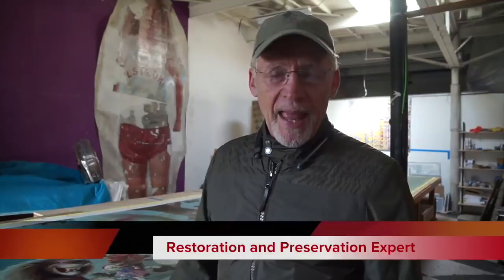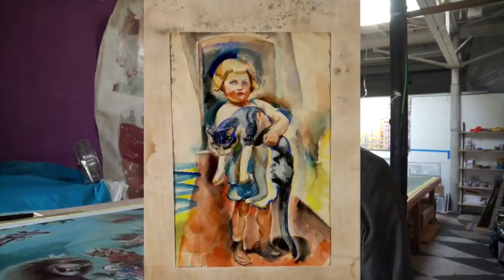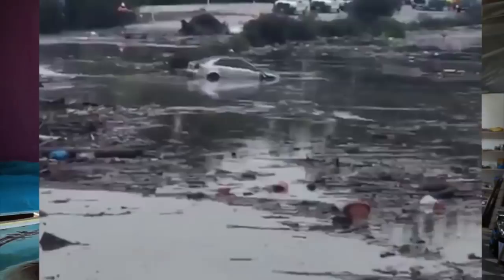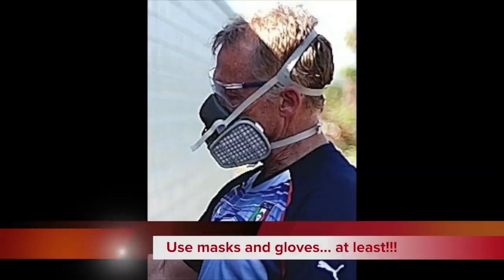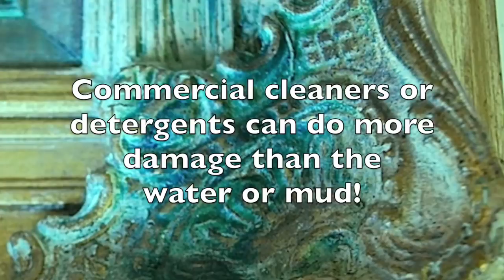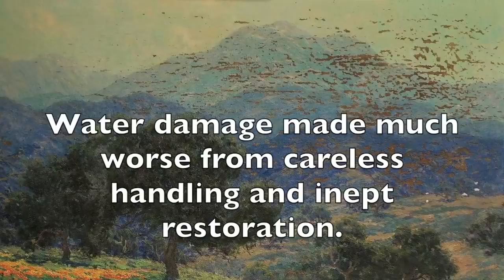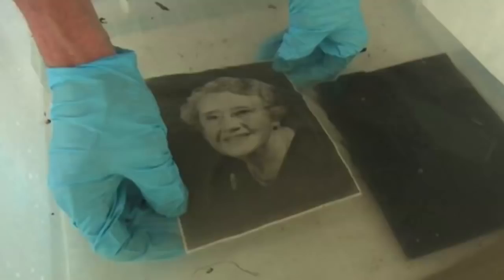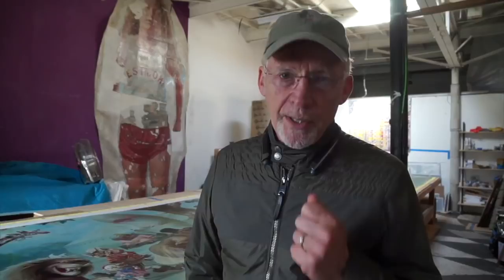Mud and Flood Damaged Artwork Precautions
for more info on saving and protecting art, collectibles, antiques, heirlooms, memorabilia. Click on SHOW MORE

We are currently going through salvage operations for artwork that have been in a horrific mudslide and flooding. The main question I am often asked is:
1. Does mud hurt the artwork and antiques?
But there are two other important questions to consider:
1. Is mold an issue? and
2. Let me remind you to think about what could be IN the mud or floodwater. Official sources tested the waters and mud finding significant levels of sulfur, sewage and household chemicals. All of these, plus the water, are harmful to artwork... and people.

In the case of the mud disaster we are dealing with now, the heavy rains in the recently burned out mountains gathered speed in the gullies gathering ash and fire debris as it raced towards residential areas in Montecito, CA.

Different kids of art are affected depending on the circumstances: light superficial splatters of mud may still corrode metal finished frames and metal objects. Extended exposure to high humidity will generate mold. Prolonged exposure to wet will soften finishes and decorations on furniture, frames, artwork, decorative old books etc.

In other words, none of this is likely to be resolved satisfactorily with a quick wipe. Detergents and commercial cleaners will damage artwork more than the mud. Rips, pieces broken off and items falling apart will result from quick careless handling and storage.

If you are trying to save a poster from Costco, there's little risk. But don't handle your family's heritage or valuable collectibles and artwork  with the same cavalier (meaning careless) attitude and lack of precautions. You will increase the costs of repair, cleaning and restoration by multiple times and you will decrease the value with increased damage.

The purpose of this video was not to teach you all that can go wrong or what to do. It is a quick reminder to be careful when following up after a flood or mudslide, to take care and protect yourself in the process and to express the importance of getting expert help with these types of treasured possessions. If you take my warning to heart, I've just saved you $10,000s or much more.

Your insurance company is not likely to know the best practices, nor your disaster response company. We act as a consultant and expert for these types of companies... and for individuals/ collectors and property owners. Below this video, click on SHOW MORE for information. I sincerely wish you the best and to take care.